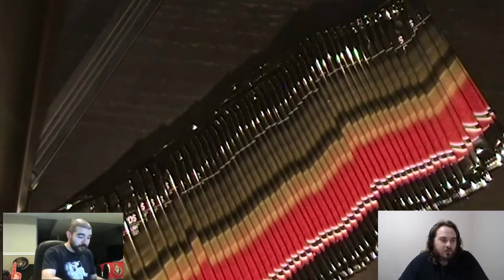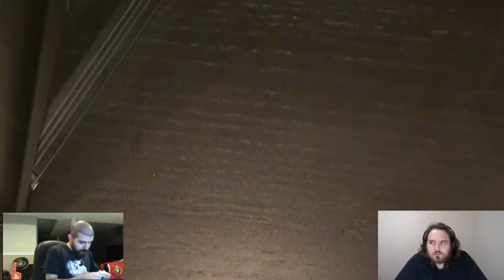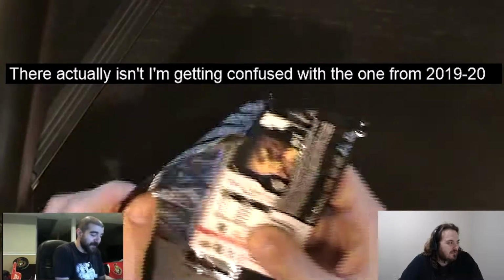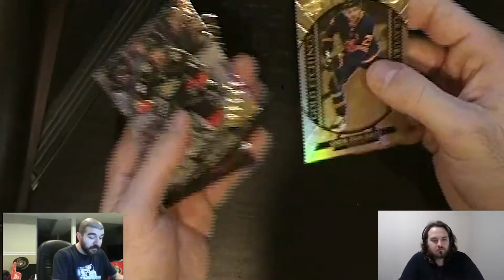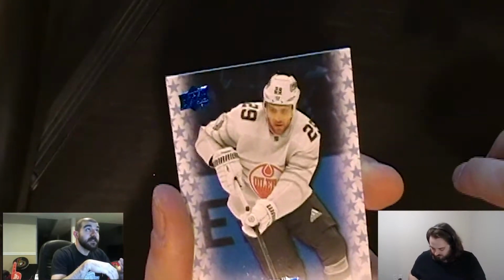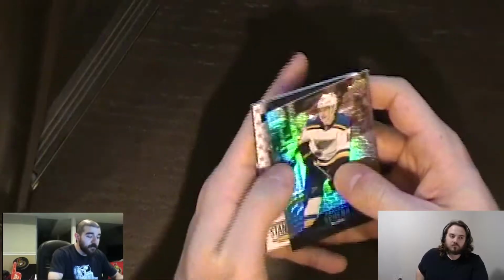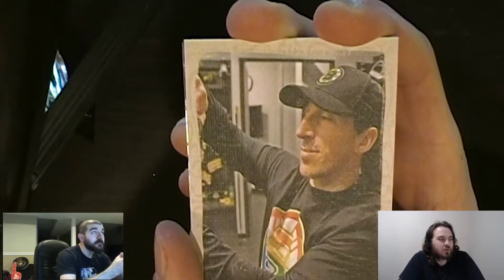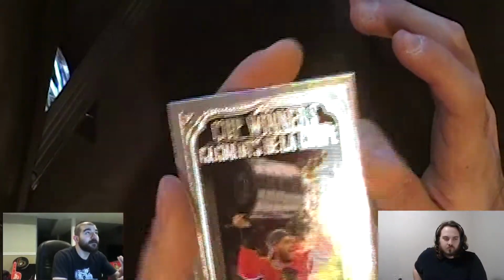100 Packs of 2020-21 Tim Horton's Upper Deck Hockey Cards (Part 1)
How's it going Dopemon fans? We have a special treat for all of you, as a thank you for the incredible year we've all had. As a repeat from last year, Alex went out and purchased one hundred packs of 2020-21 Tim Horton's Upper Deck NHL Hockey Cards; it looks like we're going to make this a yearly tradition.

In a prolific unboxing, watch Ryanrox and Alexkazam from Dopemon (or Dopémon) open (the first half of) one hundred packs, with the potential to pull Clear Cut Phenoms, Gold Etchings, Franchise Trios, Cup Winners, Canvas cards, All-Star Standouts, NHL Jersey Relics, or Autographs of superstars and all-stars like Tim Horton himself, Sidney Crosby, Patrick Kane, Alexander Ovechkin, Mitch Marner, Steven Stamkos, Nathan MacKinnon, Connor McDavid, Auston Matthews, Jack Eichel, Rasmus Dahlin, and John Tavares.

We looking forward to bringing lots of dope content in the future!

~ Ryanrox and Alexkazam